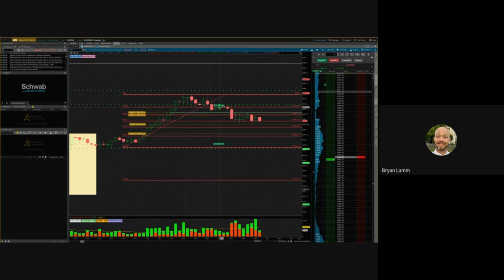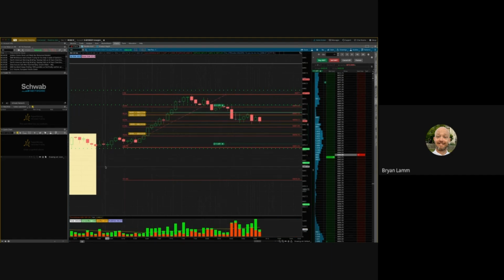This is not a job where you just show up and collect a salary! Made with Clipchamp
The content in this channel been created solely by and is owned by Avi and The Avi8ors.